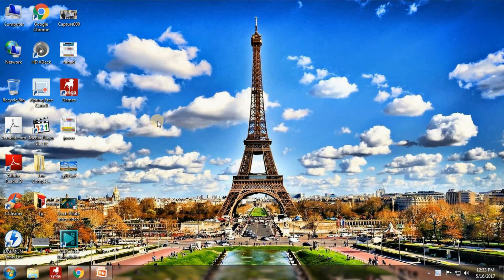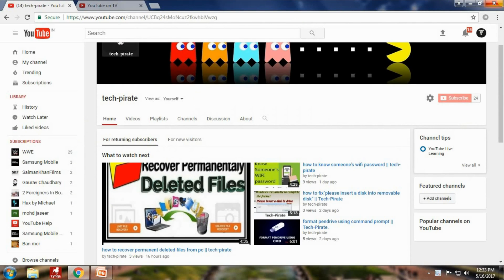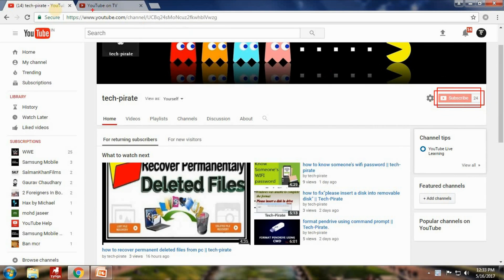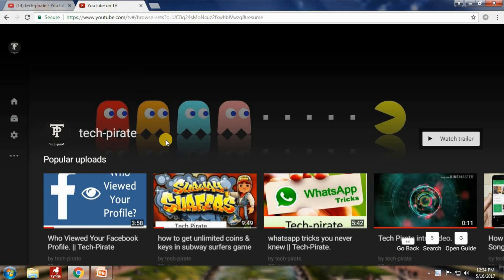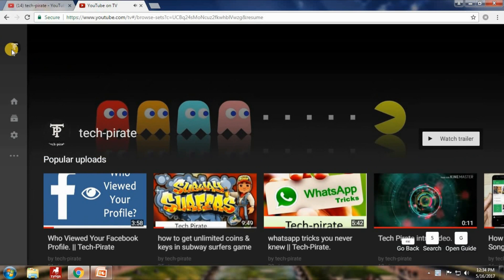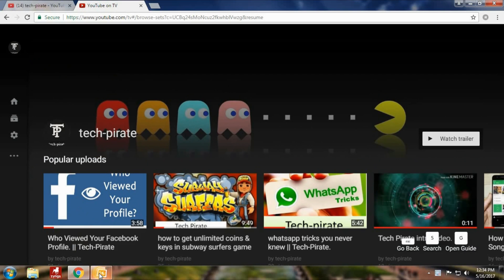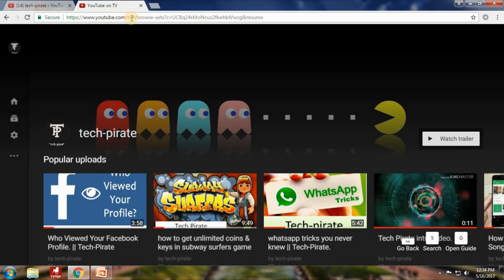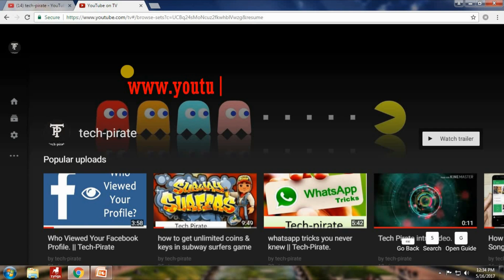How to watch youtube TV on computer || tech-pirate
to activate go to device in which you want to watch youtube TV :